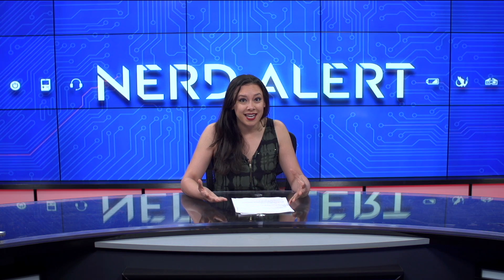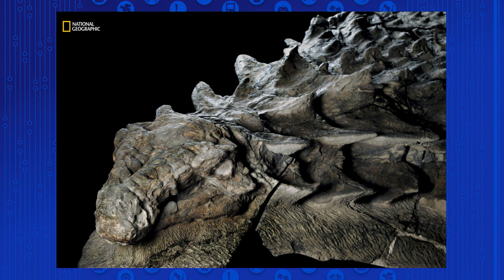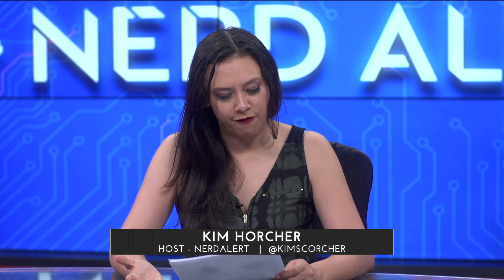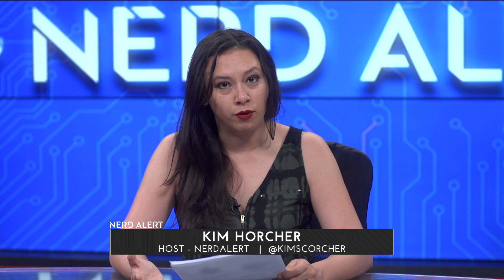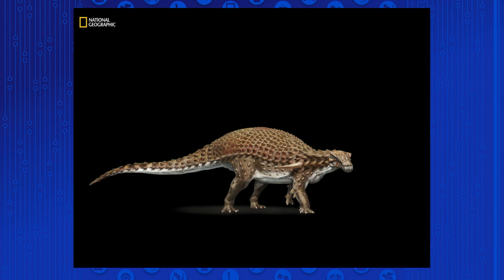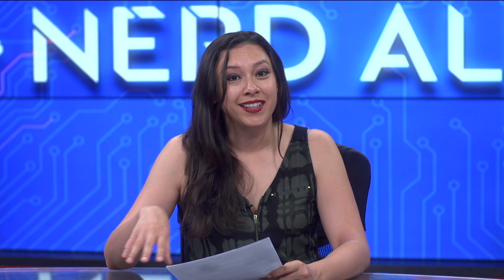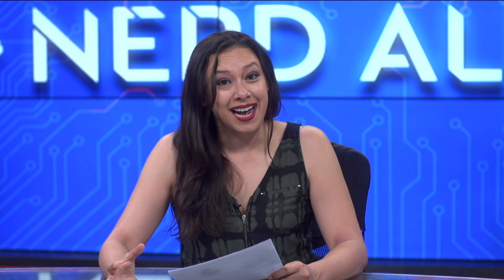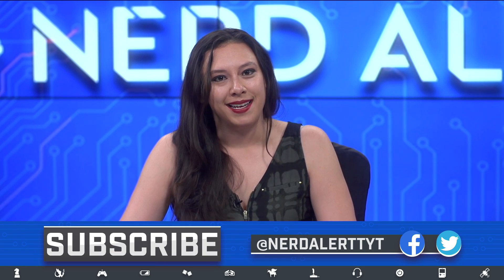Dinosaur Fossil Looks Good Enough To Be a Statue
This nodosaur might be the most complete fossil ever discovered, it even has a fossilized brain! And it was discovered by accident! Kim Horcher breaks it down.

"On the afternoon of March 21, 2011, a heavy-equipment operator named Shawn Funk was carving his way through the earth, unaware that he would soon meet a dragon.

That Monday had started like any other at the Millennium Mine, a vast pit some 17 miles north of Fort McMurray, Alberta, operated by energy company Suncor."*